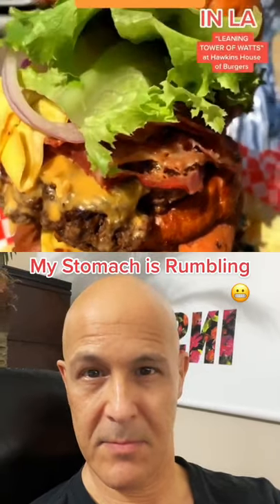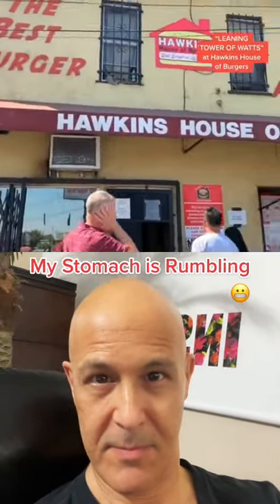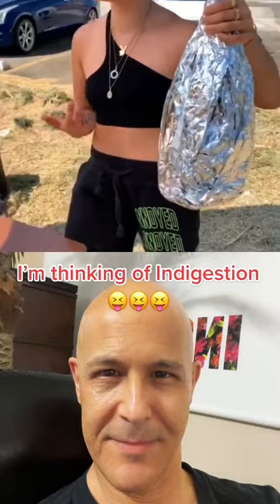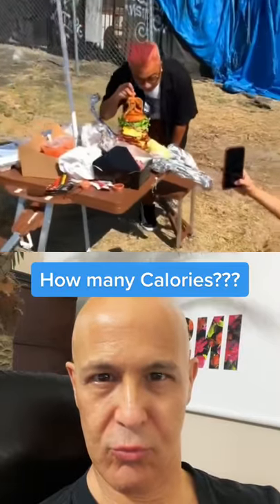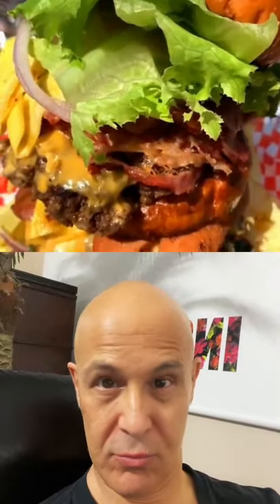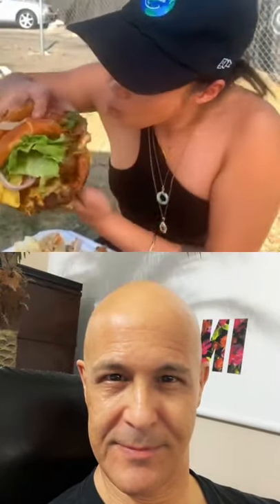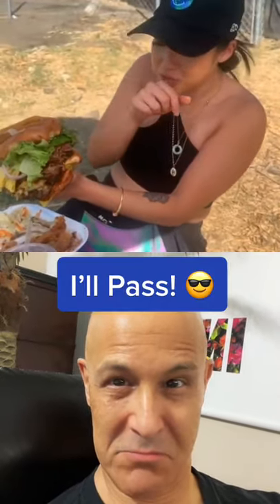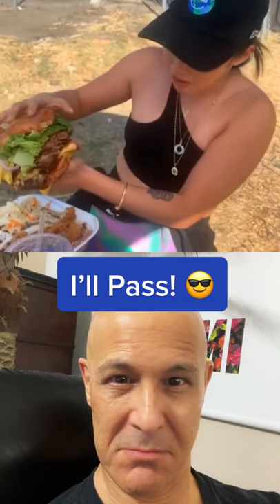Dr. Mandell Reacts to the Perfect Heart Attack Burger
Here is the largest burger I've ever seen and the most unhealthiest one you can ever eat.